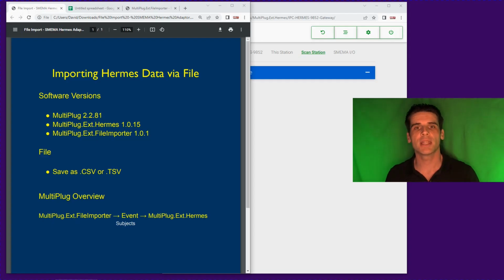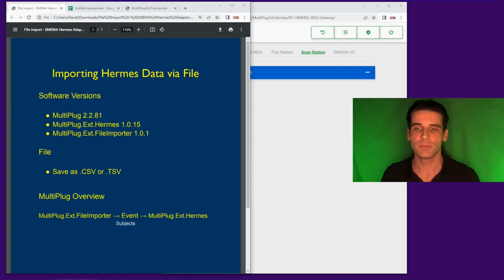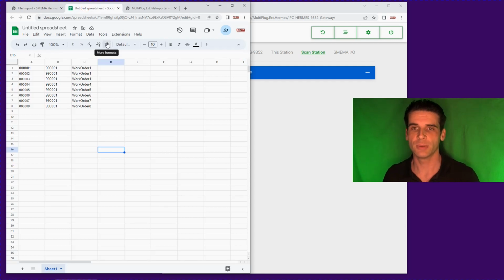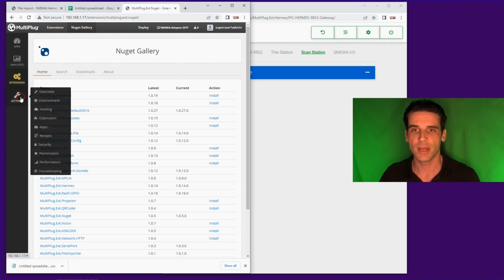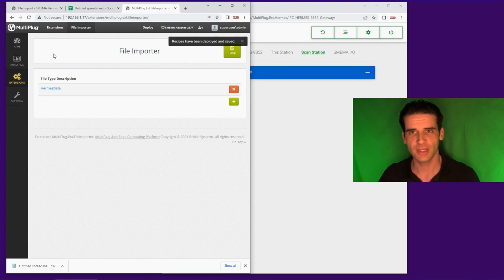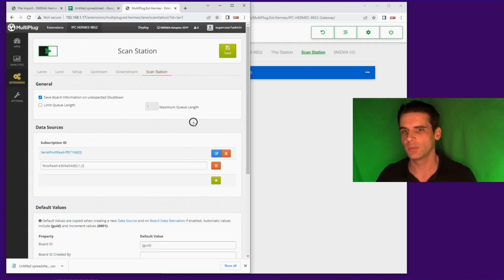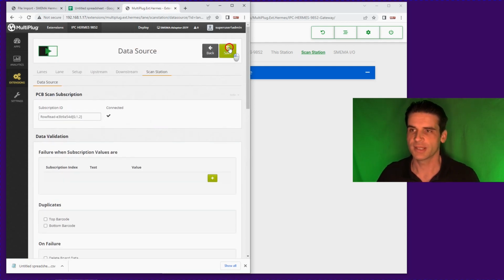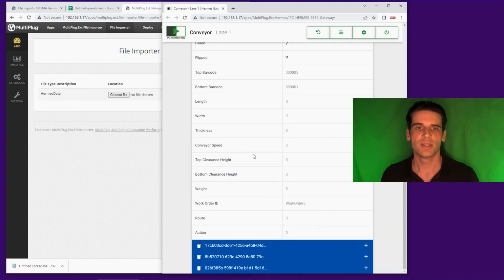5. Importing IPC-Hermes-9852 data via Files to the SMEMA Hermes Adaptor